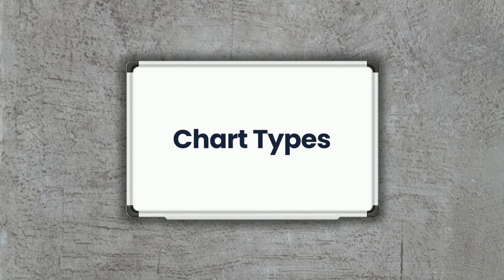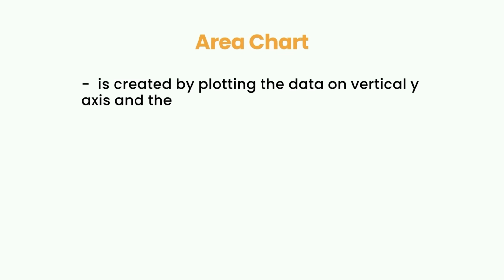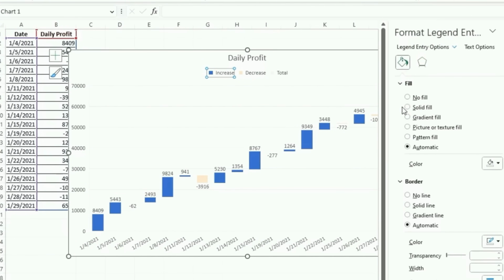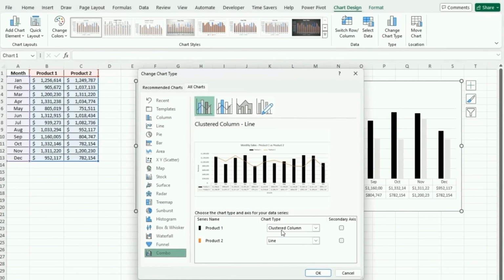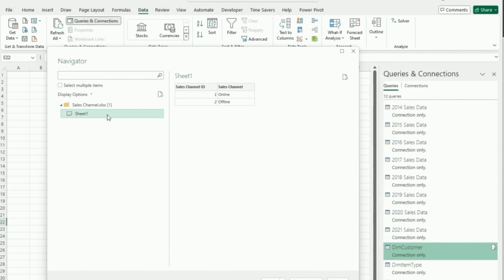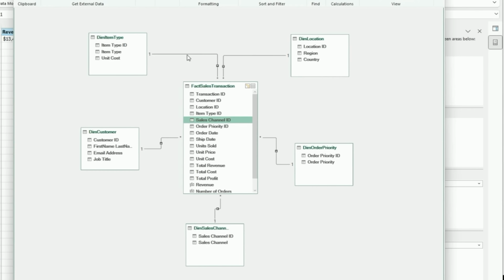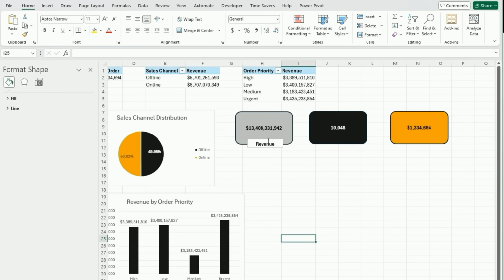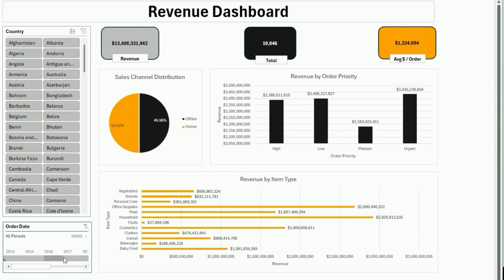Excel Data Visualization Course – Guide to Charts & Dashboards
This comprehensive tutorial will teach you everything you need to know about Excel chart types, chart customization, and creating engaging Excel dashboards.

⭐️ Chapters ⭐️
(0:00:00) Introduction
(0:01:17) Column Chart
(0:03:54) Bar Chart
(0:05:58) Line Chart
(0:07:46) Pie/Doughnut Chart
(0:09:05) XY Scatter Plot Chart
(0:10:42) Area Chart
(0:12:20) Radar Chart
(0:13:28) Stock Chart
(0:16:06) Histogram Chart
(0:18:26) Pareto Chart
(0:19:40) Waterfall Chart
(0:20:53) Box & Whisker Chart
(0:22:50) Treemap Chart
(0:24:42) Map Chart
(0:26:00) Recommended Chart
(0:26:49) Chart Customization
(0:27:27) Organize Data
(0:28:11) Choose the Best Chart Type
(0:28:30) Applying Chart Styles
(0:28:43) Adjust Chart Elements and Labels
(0:29:08) Enhancing Data Label and Gridlines
(0:29:33) Applying Color Themes and Palettes
(0:30:14) Utilizing Combination Chart and Secondary Axis
(0:30:51) Incorporate Trendlines
(0:31:30) Applying Chart Elements
(0:31:43) Best Practices for Chart Customization
(0:32:29) Excel Dashboard
(0:33:13) Interactive Dashboard
(0:33:34) Plan Your Excel Dashboard
(0:34:23) Clean Data
(0:43:13) Building Relationships
(0:46:11) Writing DAX
(0:48:43) Building Pivot Table
(0:51:59) Building Charts
(0:57:16) Building KPIs
(1:01:06) Incorporate Interactivity
(1:05:04) Building Dashboard
(1:09:55) Free Excel Course